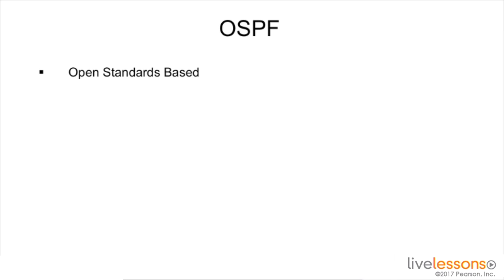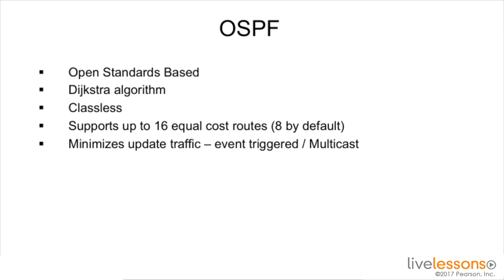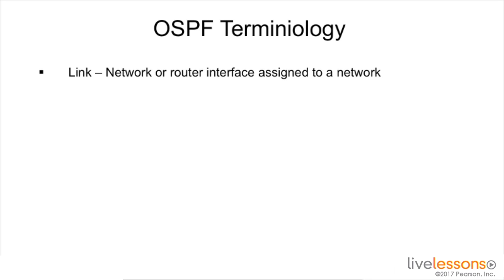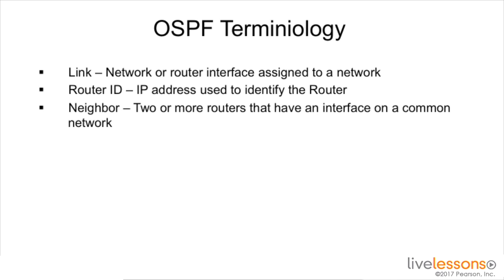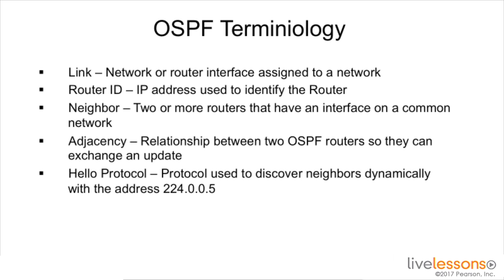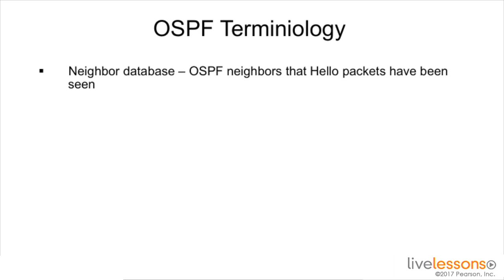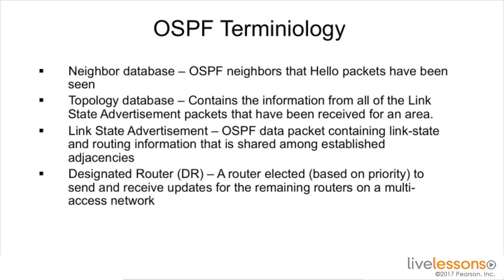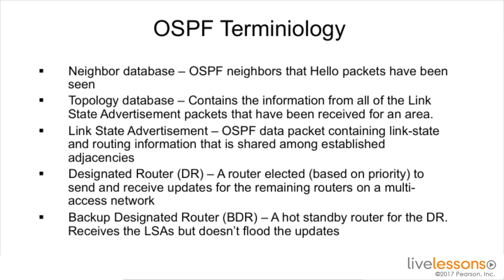11 7 Examining OSPF CCNA Data Center DCICN 200 150